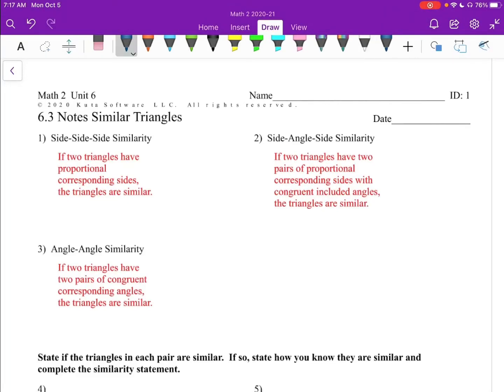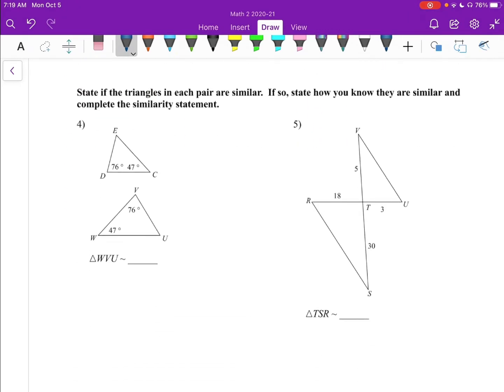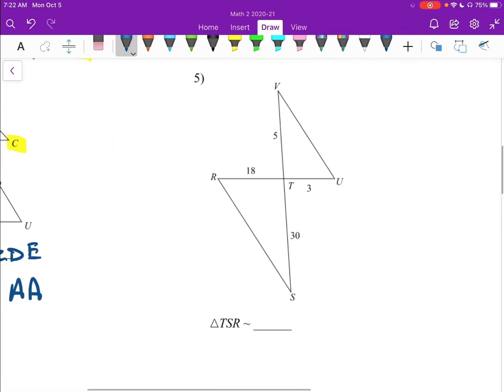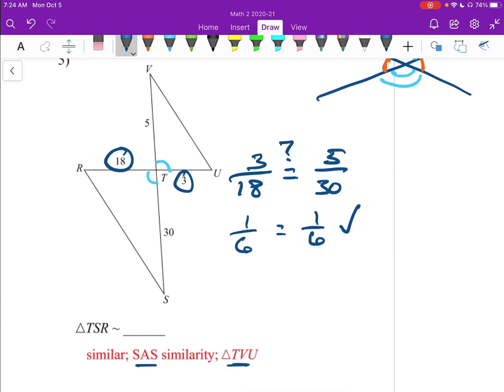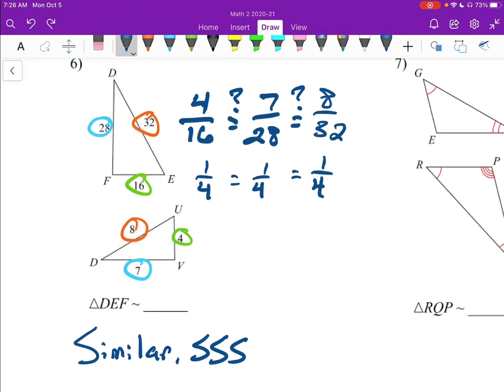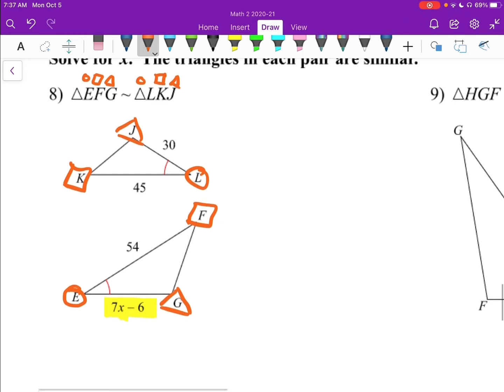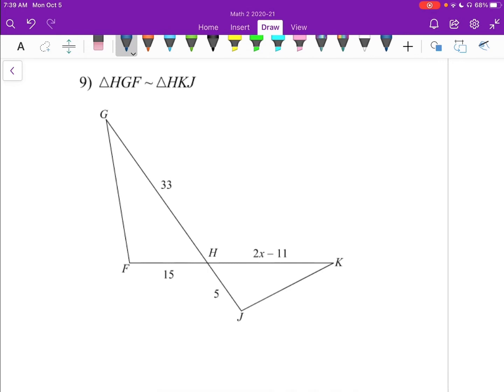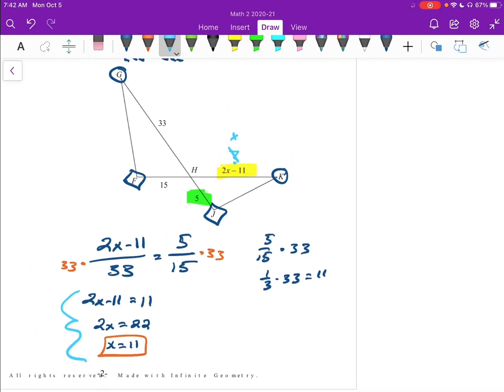Math 2 - 6.3 Similar Triangles